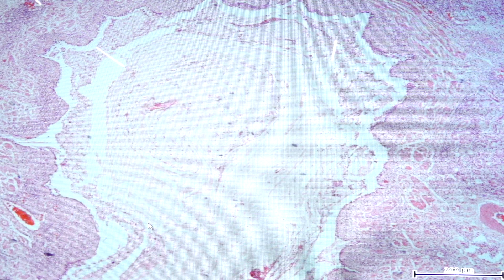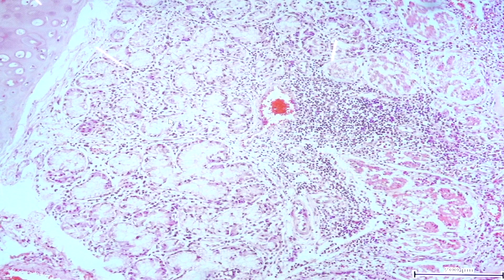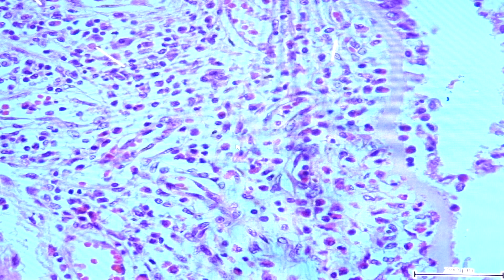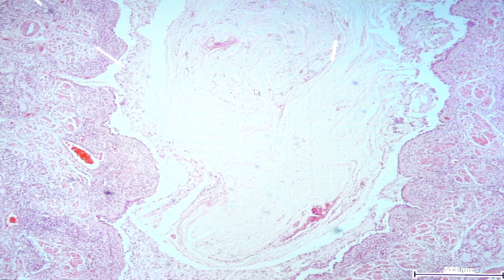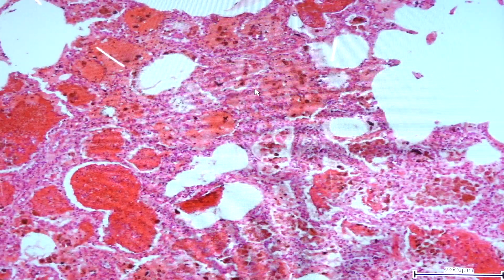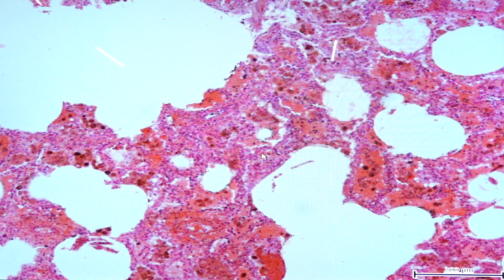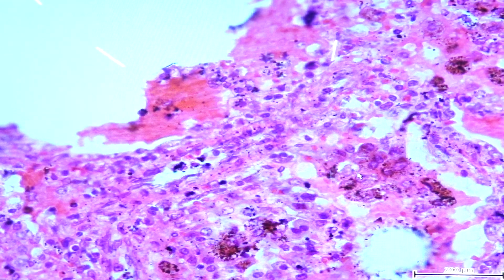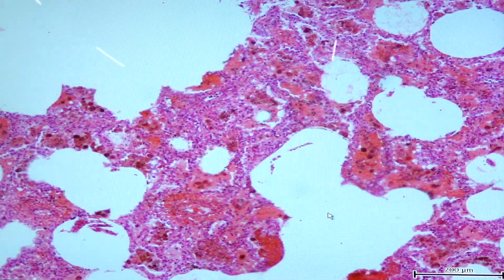type 1 and 2 hypersensitivity reaction prelab instruction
This instruction covers the following slide numbers:
71- Acute allergic interstitial nephritis
137 - bronchial asthma
29 - Goodpasture syndrome
170 - grave's disease
198 - Pemphigus